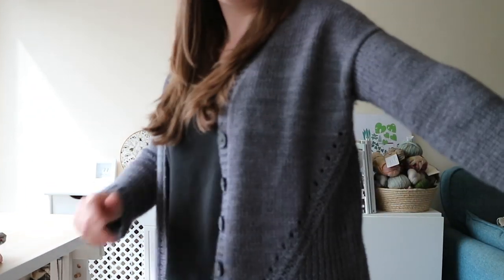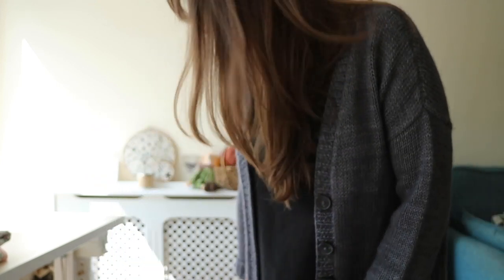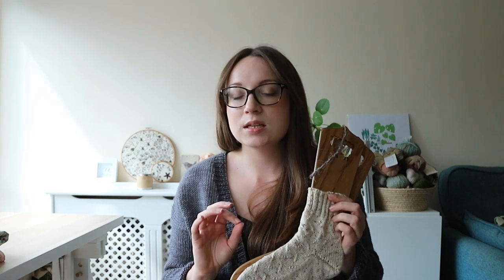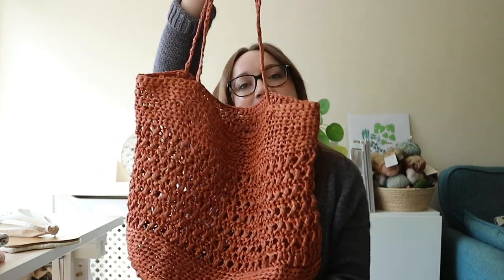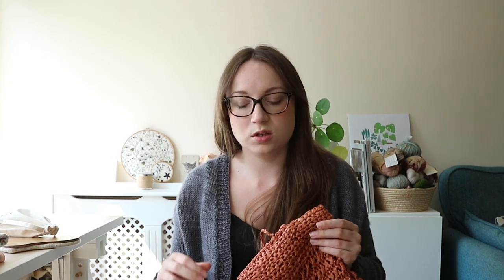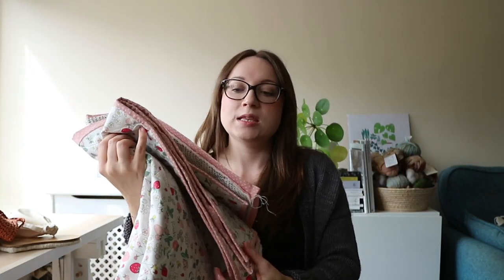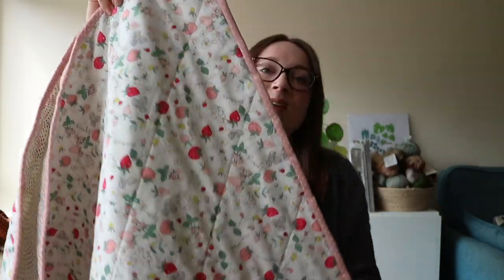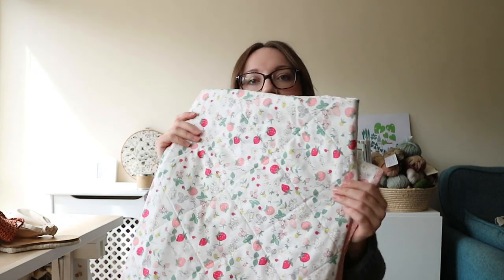Alex Collins | Episode Thirteen - A Knitting and Sewing Podcast (re-upload + improved sound)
**Note: I have boosted the audio volume in this re-upload for those who were having trouble hearing Episode 13 **

Welcome to episode thirteen of my knitting and sewing podcast! Join me as I chat about the projects I've been working on this month.

If you're interested to learn more about any of the pieces I shared in this episode you can find all the details

Thanks again for watching. Until next time, Alex x